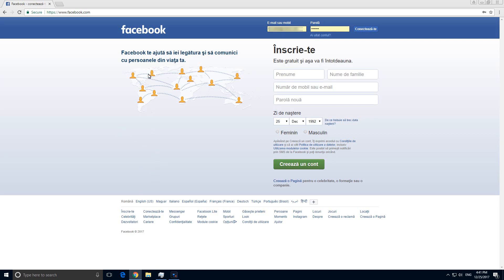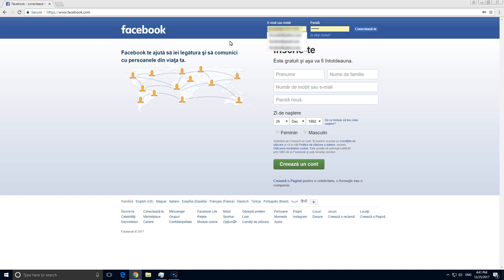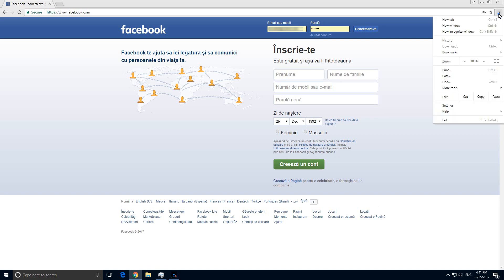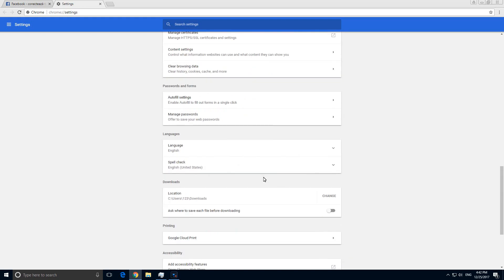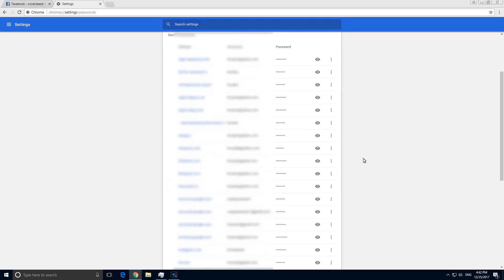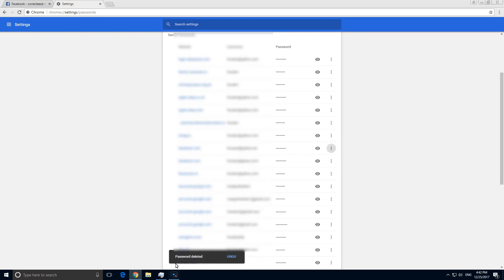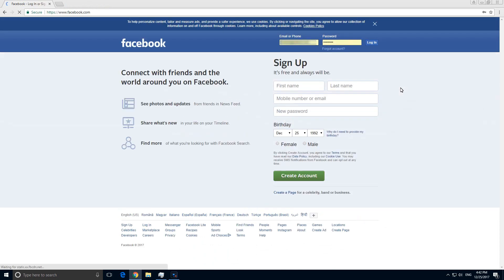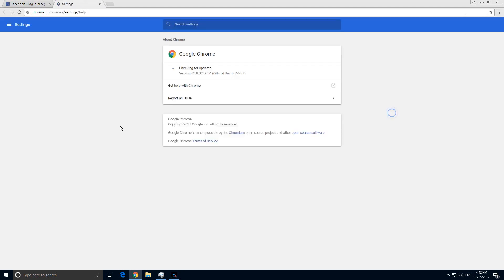How to Delete just 1 saved Username & Password from Google Chrome (Facebook)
For newer versions of Chrome try this:
- 3 dots
- settings
- type PASSWORD and click on "Passwords"
- at the desired website, 3 dots, Remove